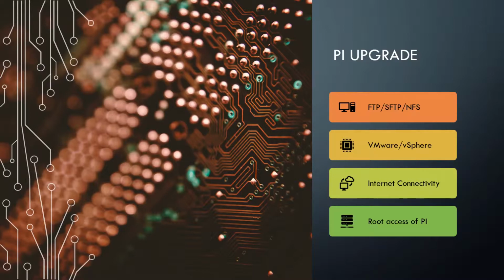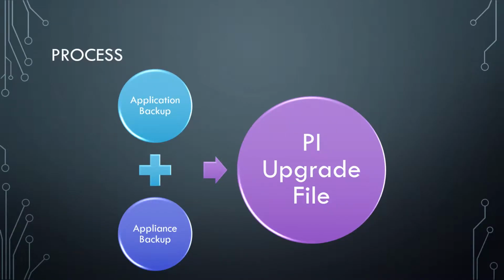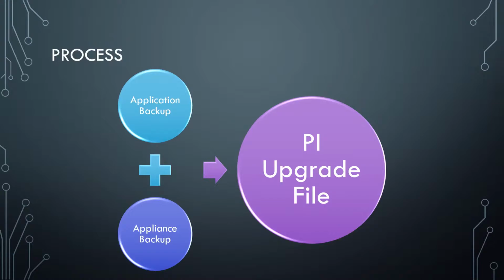Part 1 Introduction and requirement for Cisco Prime Up-gradation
You can Enjoy my Free course on Udemy on " Cisco Meraki Wireless Setup"

If you want to upgrade Cisco prime infrastructure from an existing version to version then how to do it and what is the basic requirement that I have shown in this video.

I will upload more videos on this series.

Current Version is 2.1
Target Version is 3.5